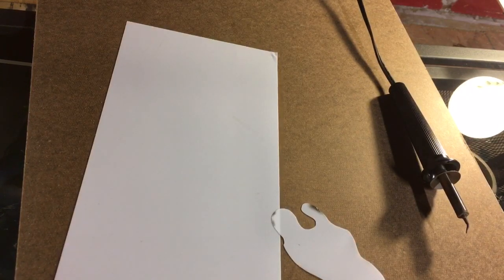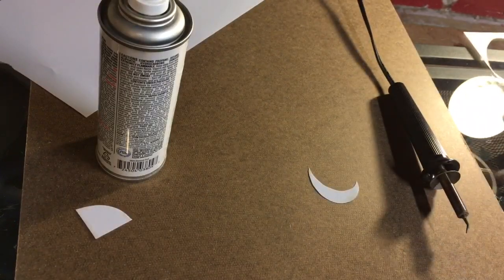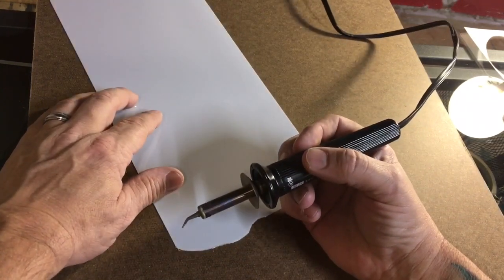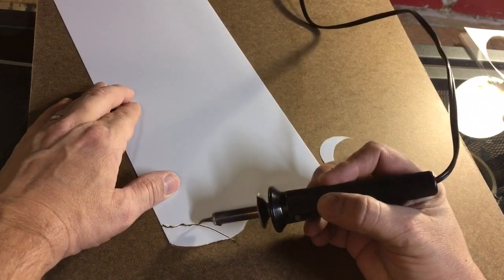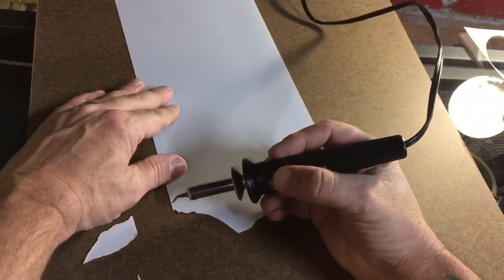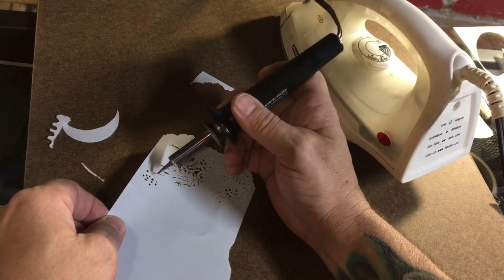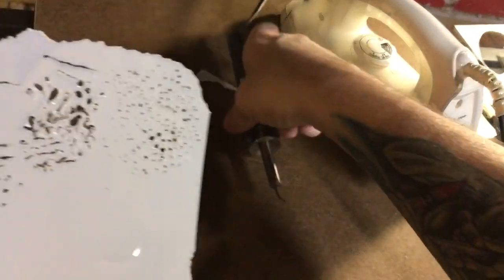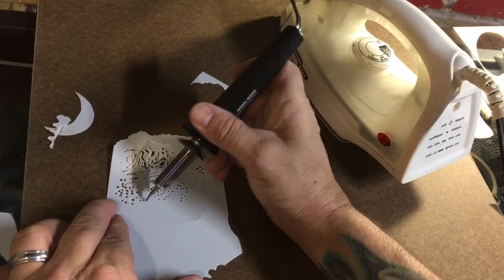How to make your own mylar stencils for airbrushing!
A tutorial on how I create mylar stencils to airbrush with.  A small and quick tutorial it is truly easy to create multiple designs and effects all while saving money on commercial stencils!